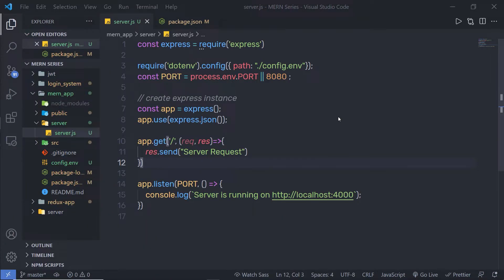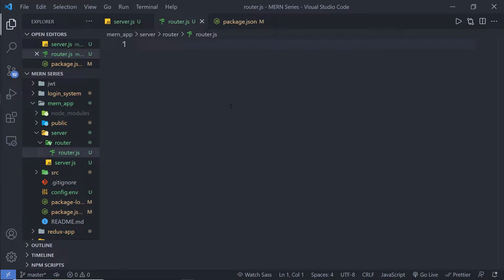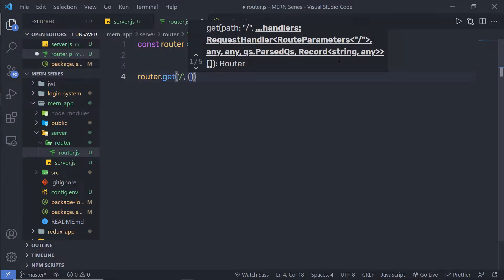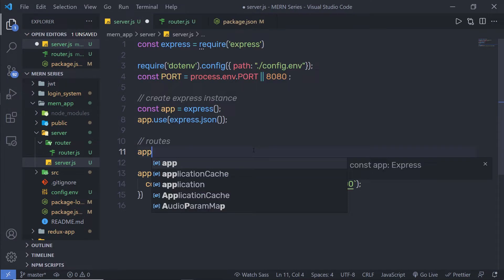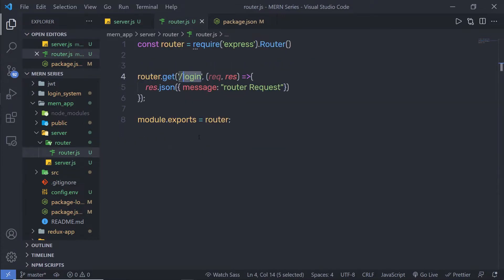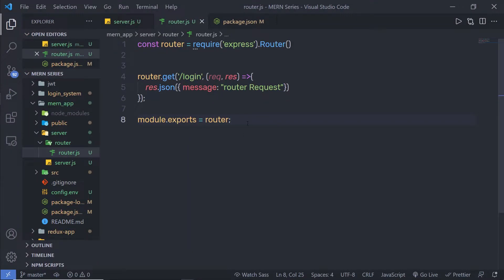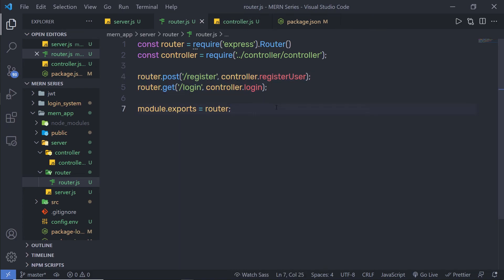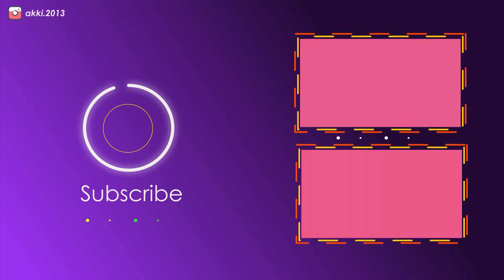Creating for the Endpoint -Controller - MERN Stack Series - 92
In this lecture, we are going to learn how to create a MERN stack application endpoint controller. we will see how to create a controller for the endpoint.